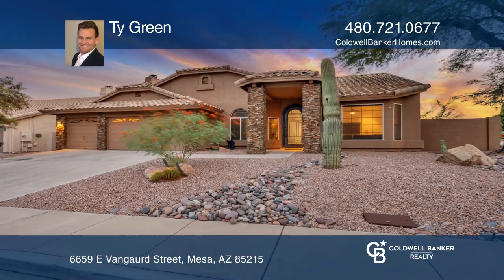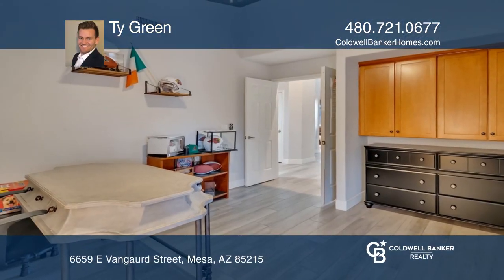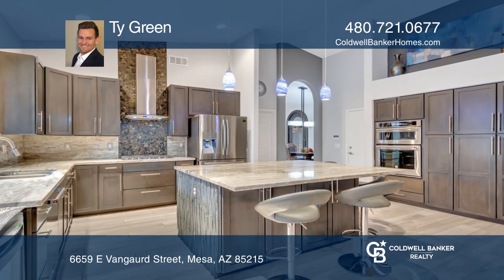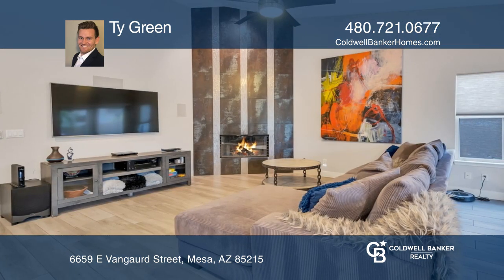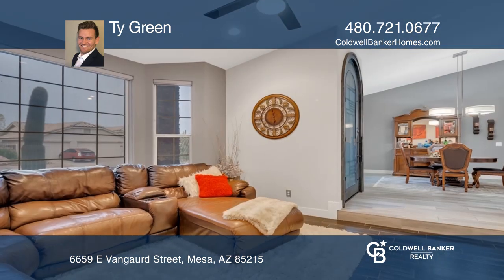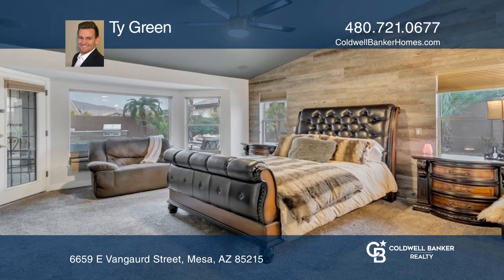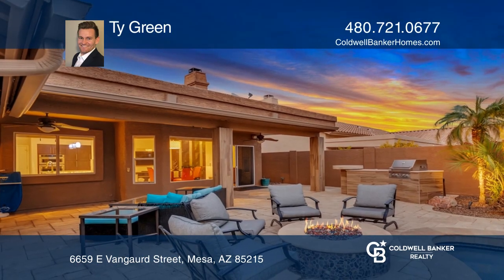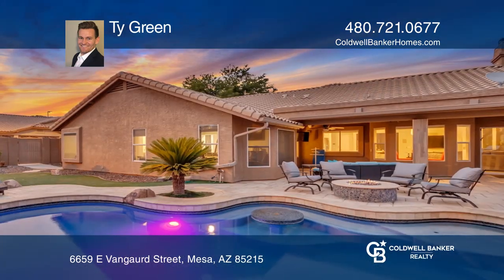6659 E Vangaurd Street Mesa, AZ | ColdwellBankerHomes.com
6659 E Vangaurd Street , Mesa, AZ

Come see this beautiful, highly upgraded home in Red Mountain Ranch. Walk in to your open and spacious three-bedroom, two-bathroom home with a den, which is ideal for those that are working from home. This home has been completely updated with all the high-end finishes. Come check out your open kitc